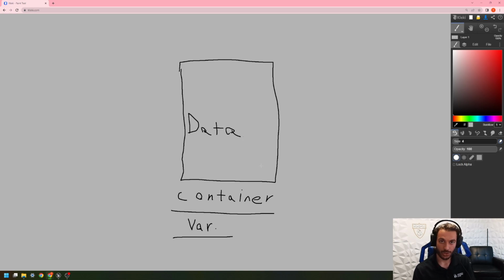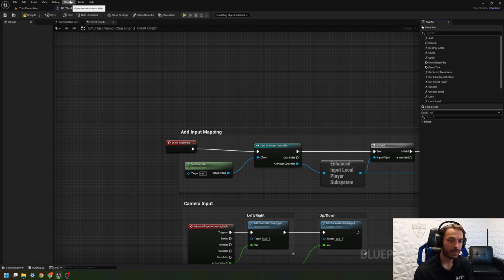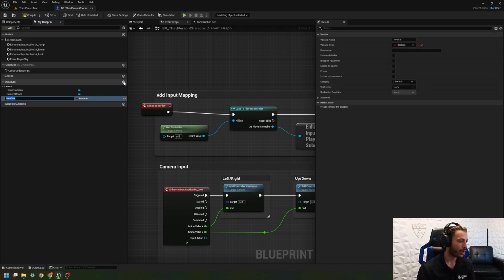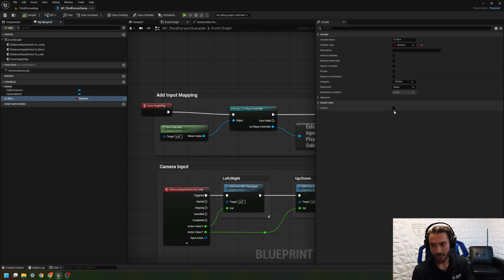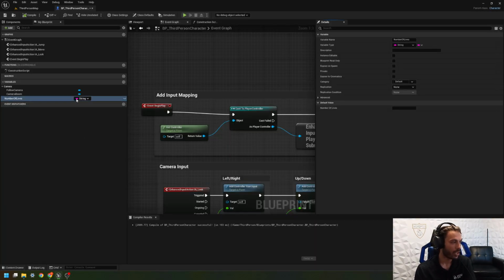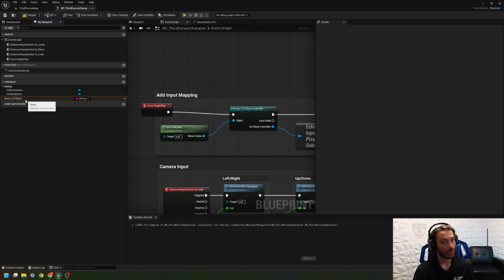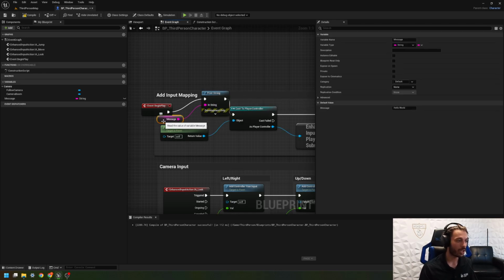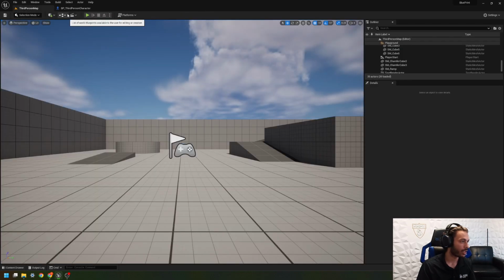Unreal Engine 5 Tutorial #13 - Variables and Data-types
In this video, coach Anthony discusses  foundational concepts when using variables and data. He believes that this is imperative to any developers success when creating gameplay logic, and encourages anyone confused by blueprint to really review, rewatch this video and ask questions.